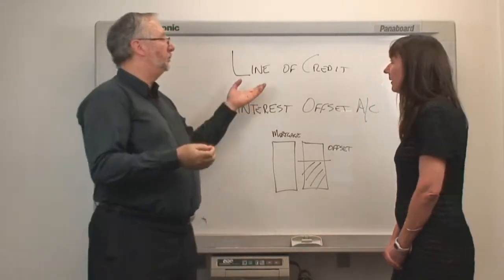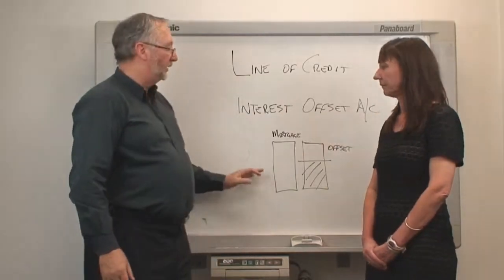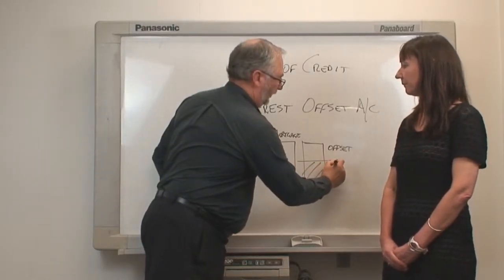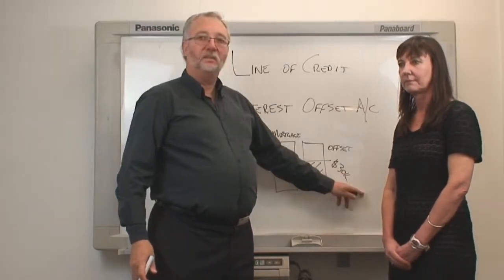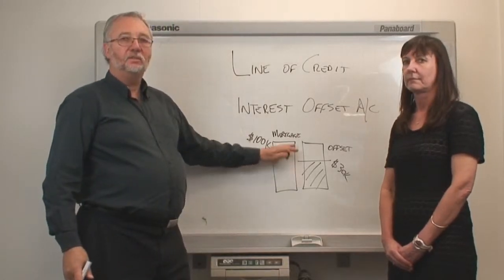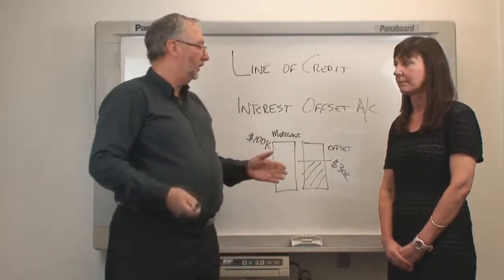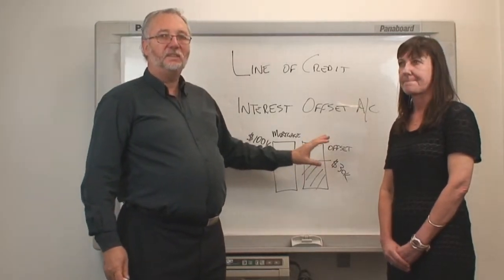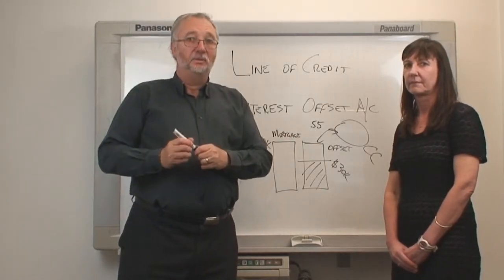More Pesky Acronyms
Some acronyms to do with cash flow.

Watch this video on Youtube:

Leave a comment about this video...